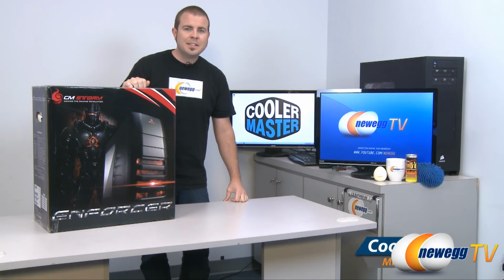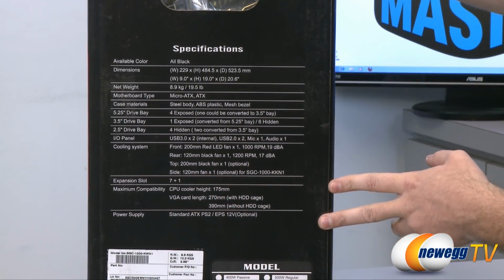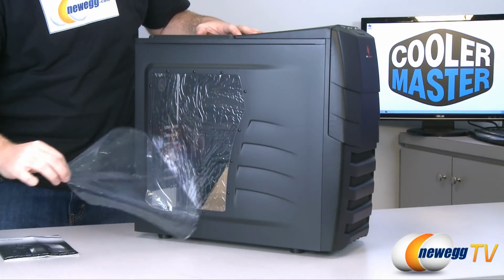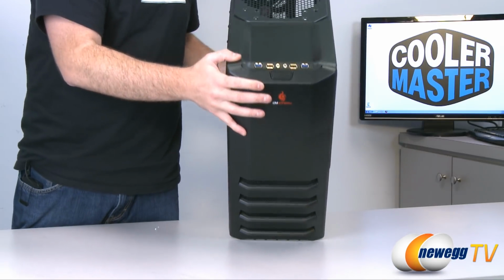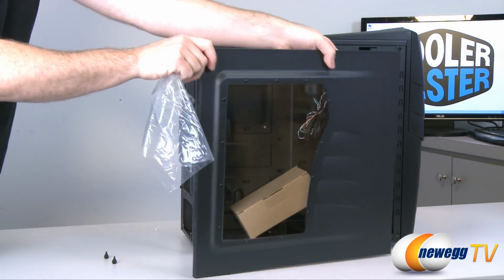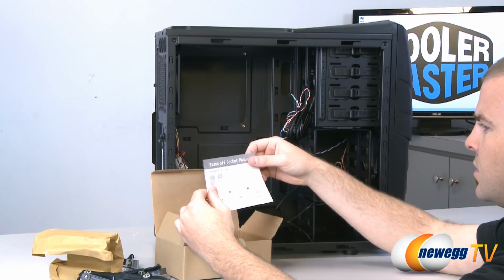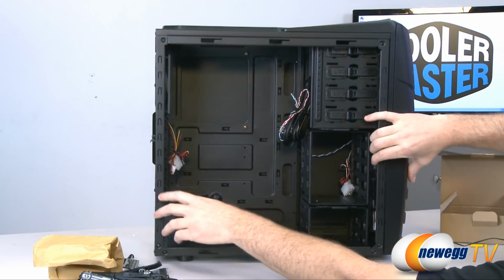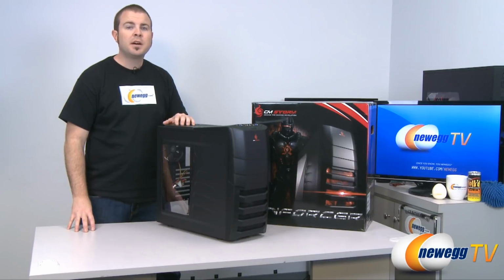Newegg TV: Cooler Master Storm Enforcer PC Case Product Tour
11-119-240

Here's a new case from Cooler Master, the Storm Enforcer. This is a mid-tower PC chassis, suitable for all your building needs. With high-end features like a fully painted interior, a generous CPU backplate cutout and an acrylic side panel window, the Storm Enforcer delivers a lot of case without hurting your wallet.

- Credits -
Camera: Lam
Editing: Kyle
Talking, Etc.: Paul